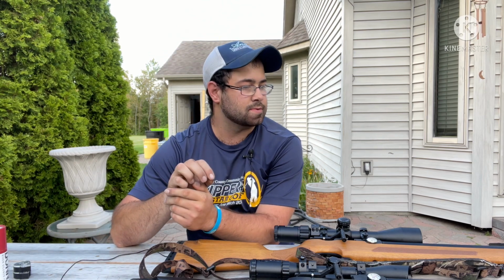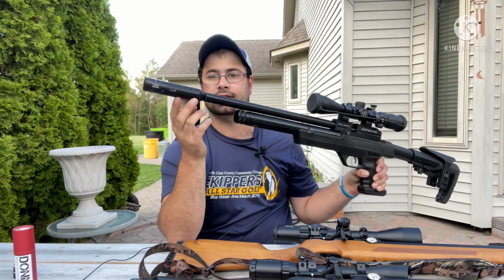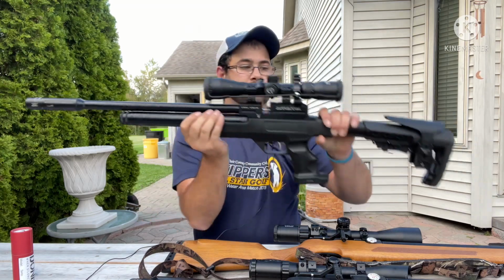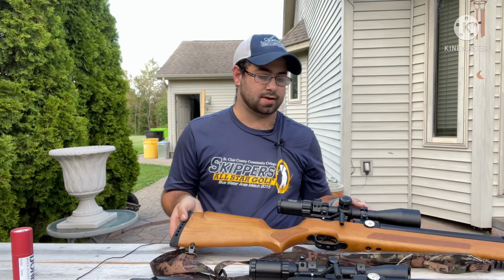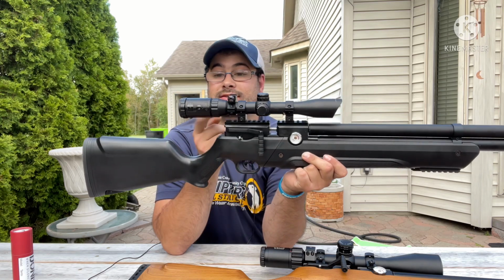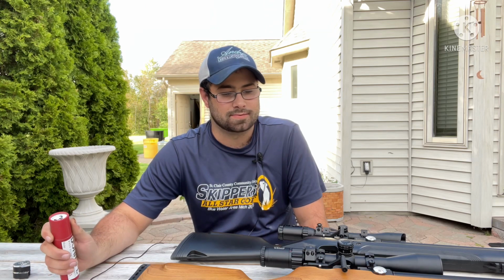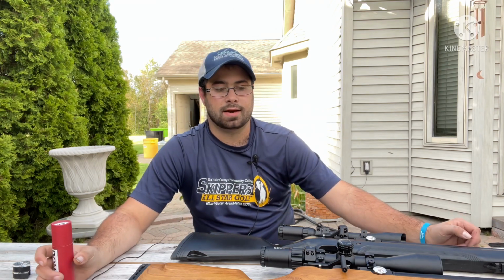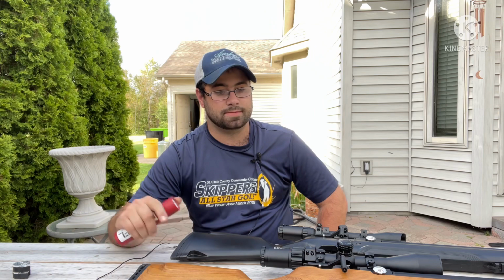AGEX’s 2021 squirrel hunting guns